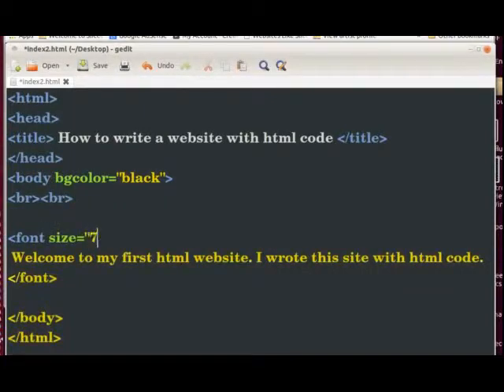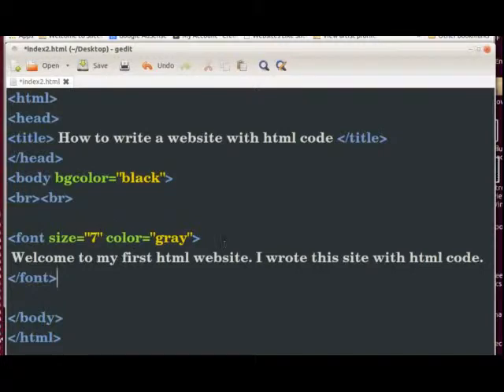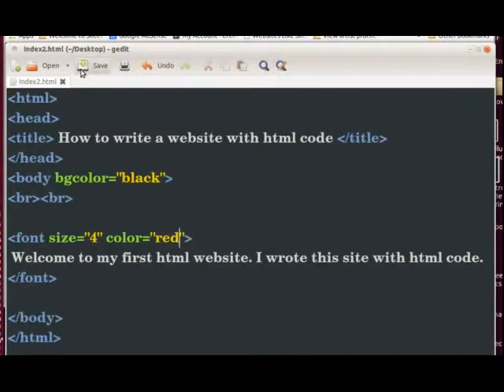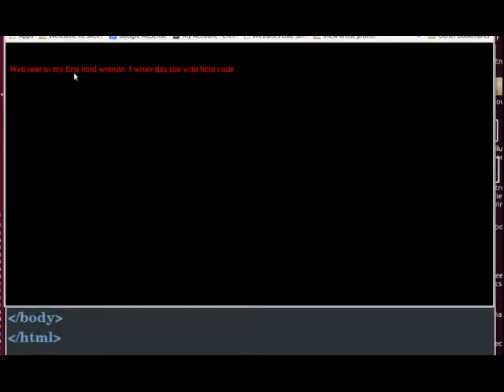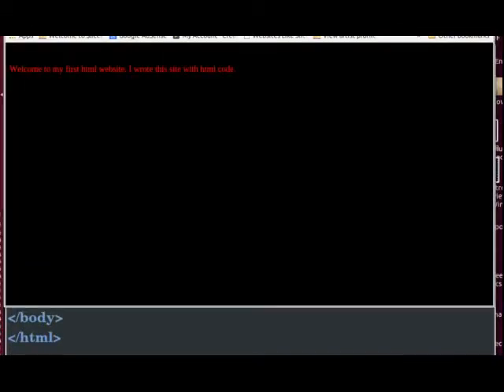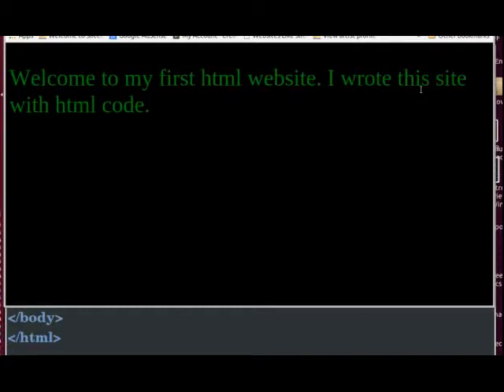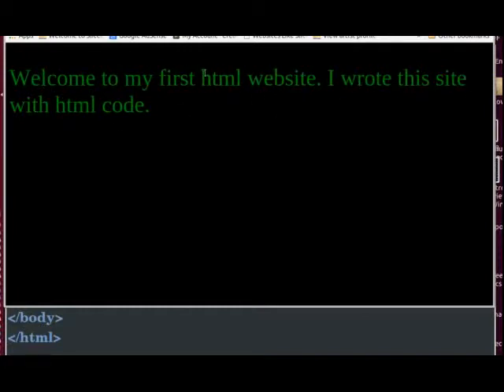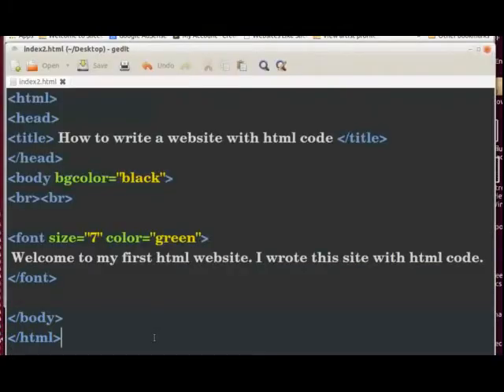how to make text huge in html code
how to make text huge with html code. Learn to make text look large with this great html code lesson.